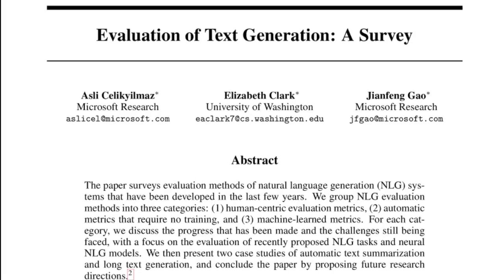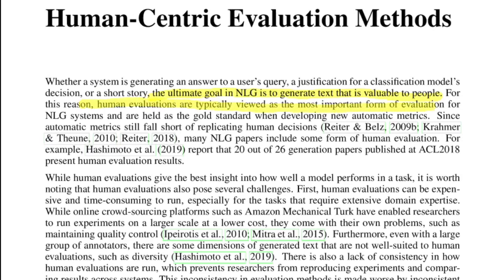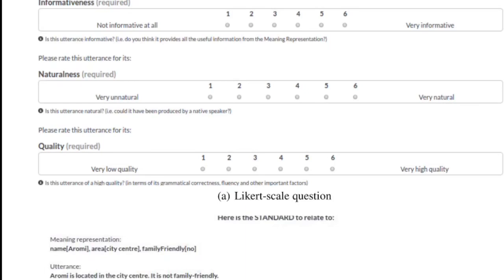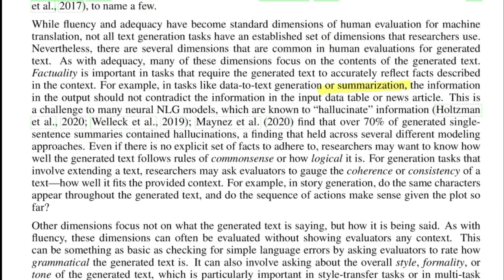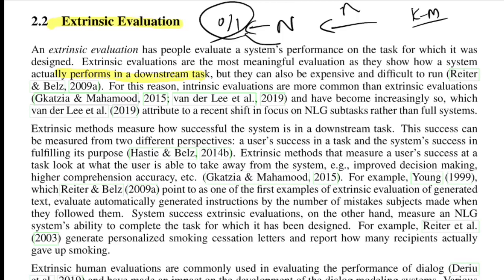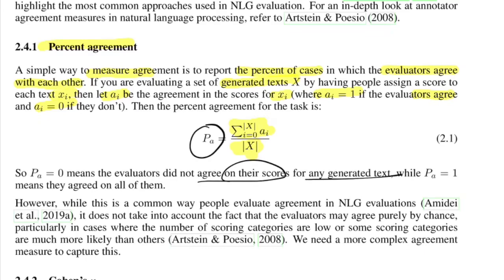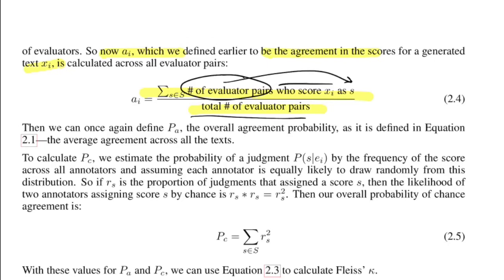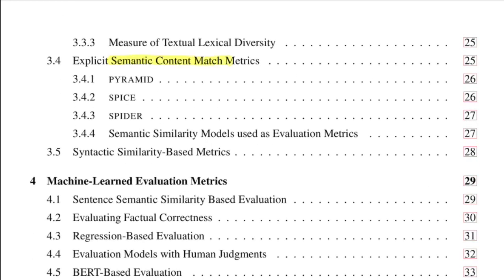Evaluation of Text Generation: A Survey | Human-Centric Evaluations | Research Paper Walkthrough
Natural language generation (NLG) is the natural language processing task of generating natural language from a machine representation system such as a knowledge base or a logical form. Evaluating such systems is not straight forward due to unavailability of robust automatic metrics that correlates well with human decisions. Also, humans evaluations encode subjectivity. This survey paper puts out all the research that has happened in this domain of evaluation metric of text generation systems be it Human-centric, automatic metric, learned metrics.

⏩ Abstract: The paper surveys evaluation methods of natural language generation (NLG) systems that have been developed in the last few years. We group NLG evaluation methods into three categories: (1) human-centric evaluation metrics, (2) automatic metrics that require no training, and (3) machine-learned metrics. For each category, we discuss the progress that has been made and the challenges still being faced, with a focus on the evaluation of recently proposed NLG tasks and neural NLG models. We then present two case studies of automatic text summarization and long text generation, and conclude the paper by proposing future research directions.

⏩ OUTLINE:
0:00 - Background and Abstract
2:23 - Introduction
3:58 - Intrinsic Evaluation
8:24 - Extrinsic Evaluation
9:20 - Inter-evaluator agreement
10:15 - Percent Agreement (Inter-evaluator agreement)
11:09 - Cohen's Kappa (Inter-evaluator agreement)
12:34 - Fleiss Kappa (Inter-evaluator agreement)
13:35 - Krippendorff Alpha (Inter-evaluator agreement)
15:03 - Wrapping up

⏩ Author: Asli Celikyilmaz, Elizabeth Clark, Jianfeng Gao
⏩ Organisation: Microsoft Research, University of Washington